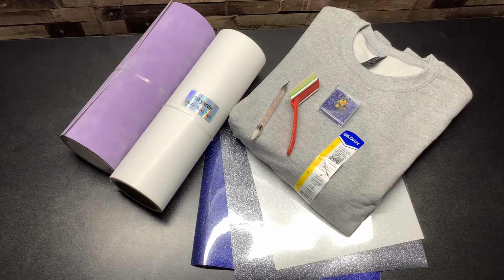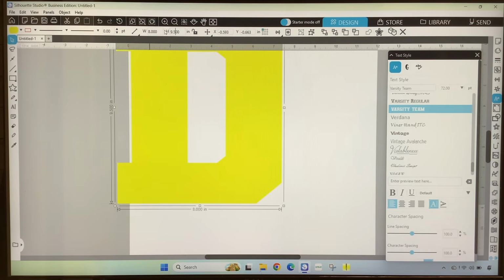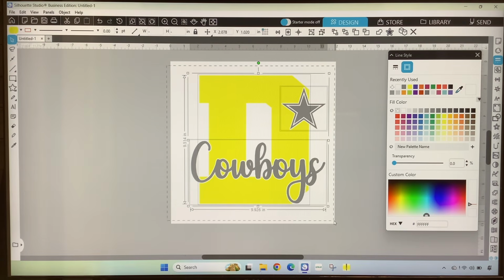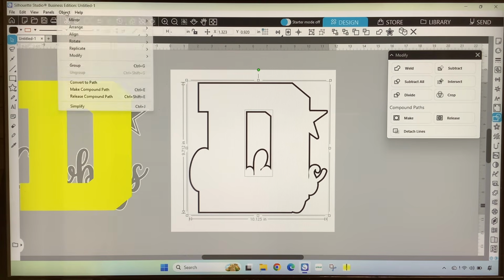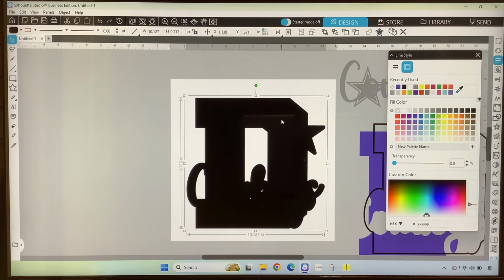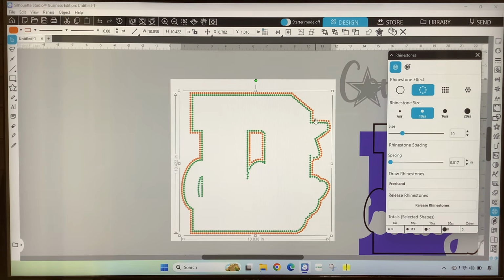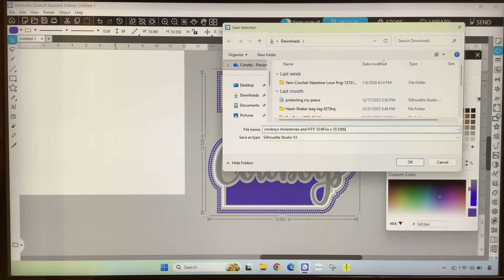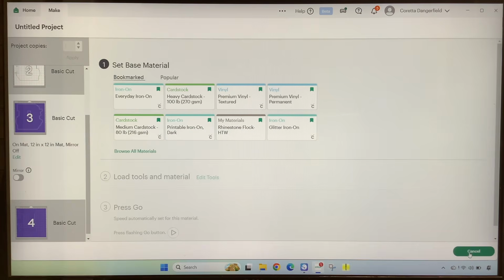HOW TO CREATE A RHINESTONES AND GLITTLER HTV DESIGN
In this tutorial, I will show you how to make a glitter HTV and rhinestone template for a shirt in Silhouette Studio Business Edition.

•Siser Glitter Heat Transfer Vinyl (HTV) (Amazon